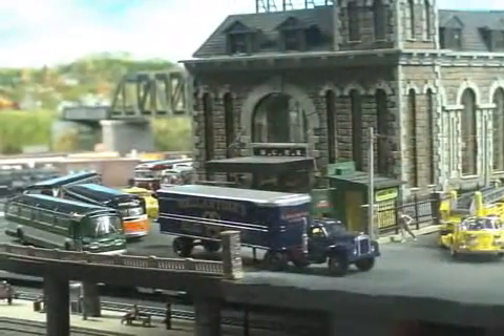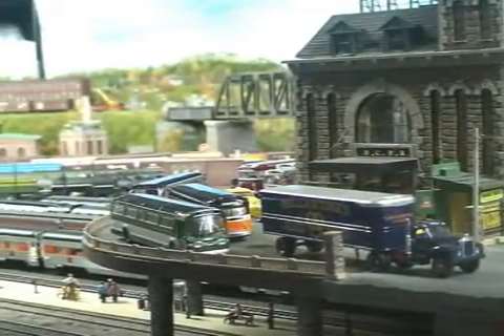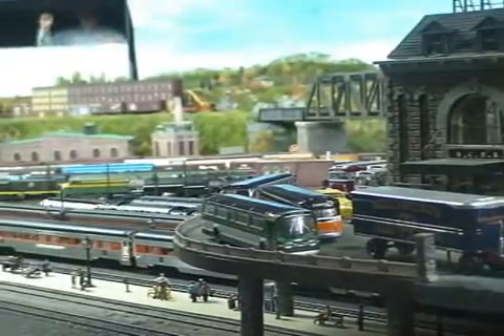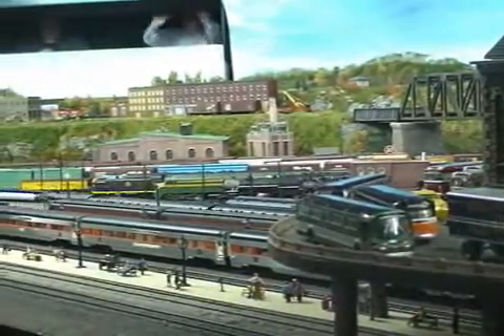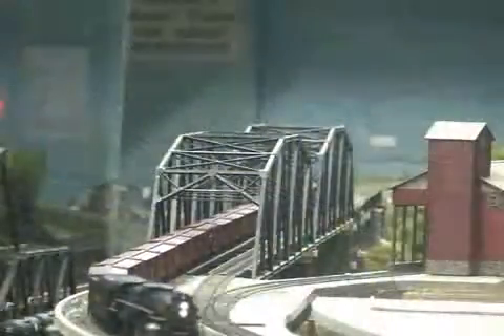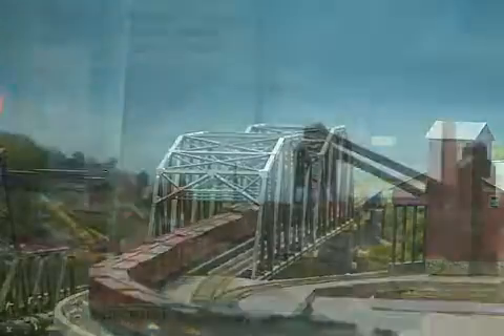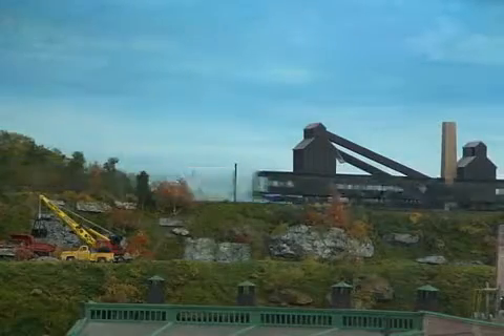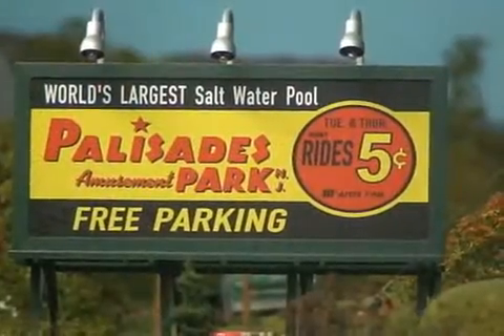The Memory Express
| The miniature trains at the Society of Model Engineers in Carlstadt puff and chuff their way through 5,000 square feet of scenery that evokes North Jersey as it was in the 1950s and Sixties.